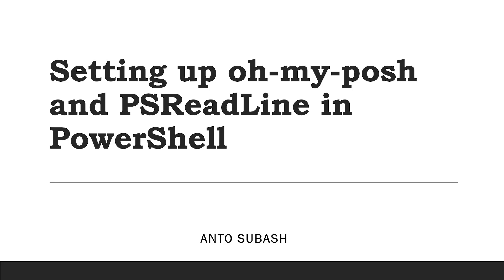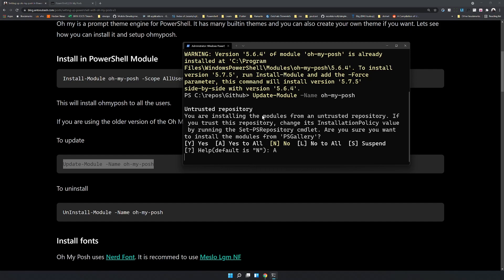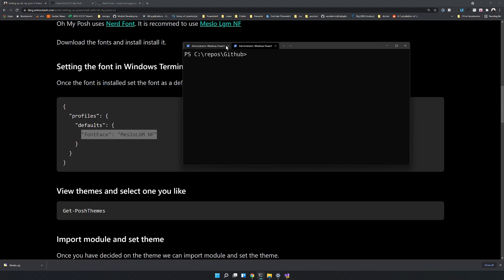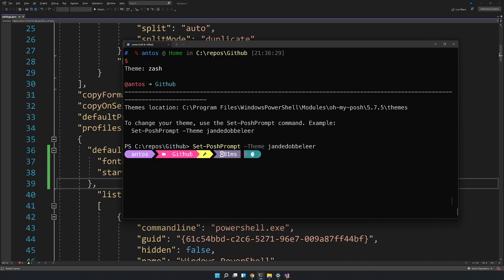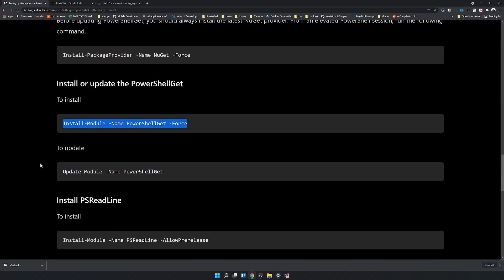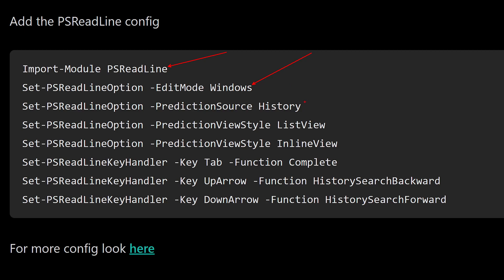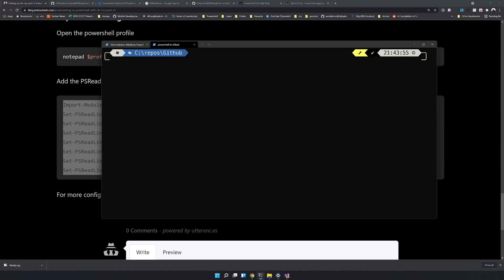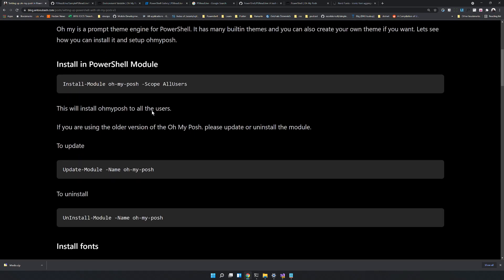Setting up oh-my-posh and PSReadLine in PowerShell for Windows 11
Oh my is a prompt theme engine for PowerShell. It has many builtin themes and you can also create your own theme if you want. Lets see how you can install it and setup ohmyposh and PSReadLine in powershell.